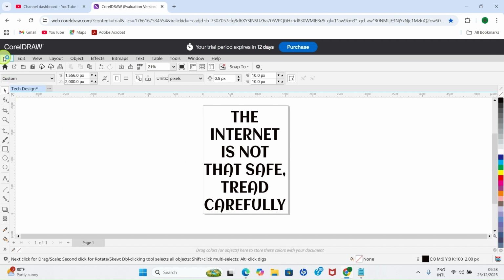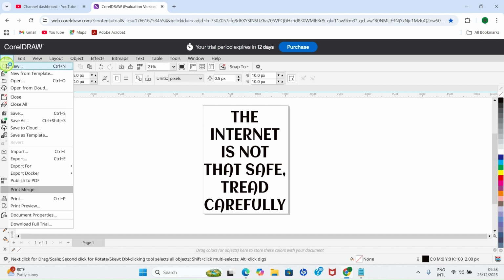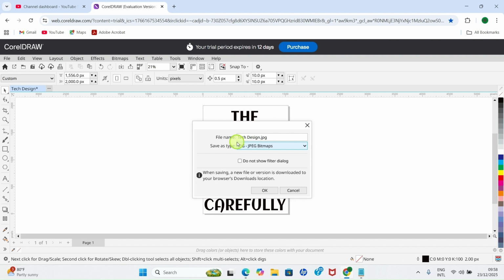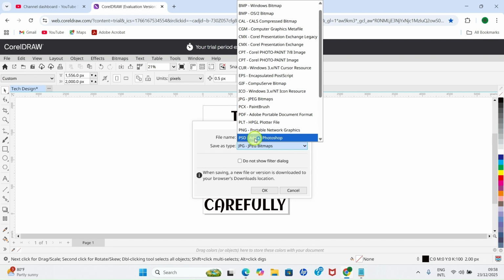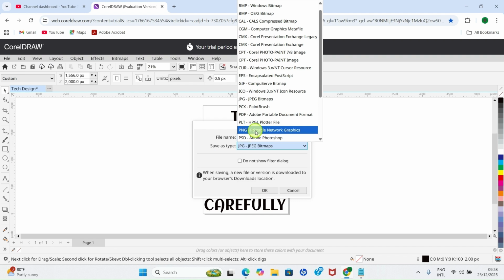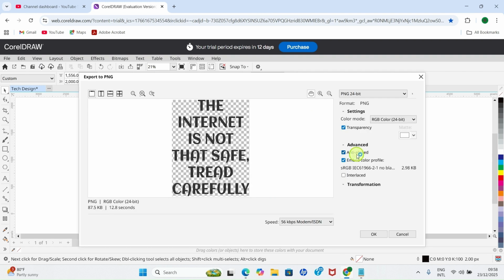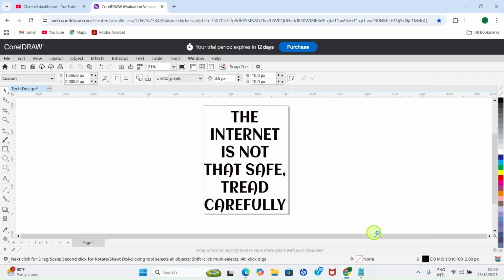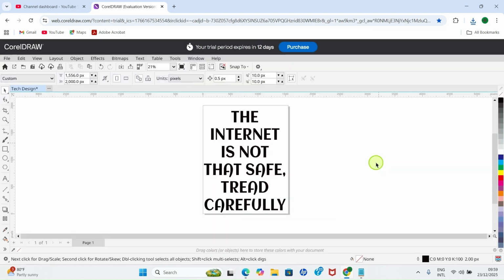How to Save Corel Draw Design Without Background Color in 1 Minute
In this Corel Draw video tutorial, you will learn how to save Corel Draw design without background color in 1 minute. This guide is for beginners in the use of Corel Draw graphic editor. There are many users who do not know about this, and this video guide provides solution to help them master another part of the software.

Chapters
00:00 Introduction to saving Corel Draw projects in transparency
00:34 Export design in Corel Draw
01:02 Enable transparency in Corel Draw design